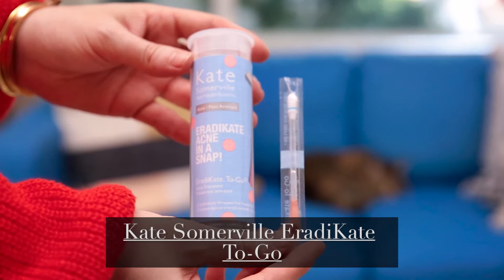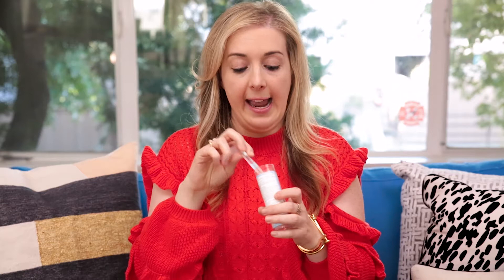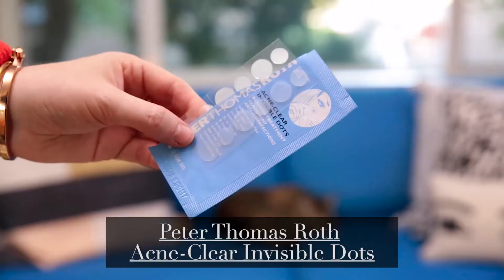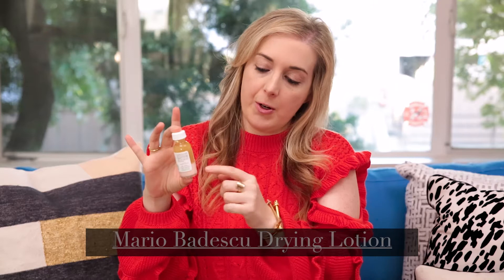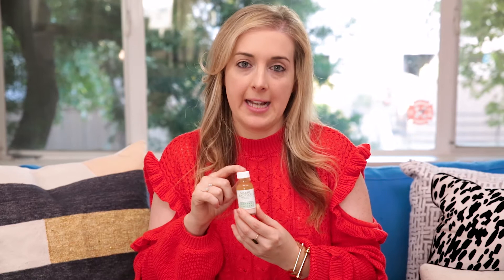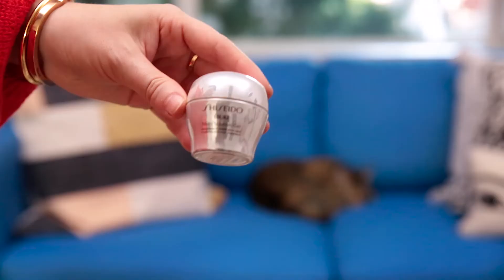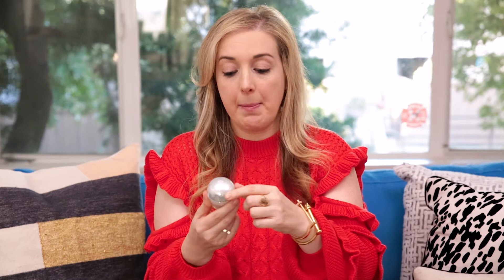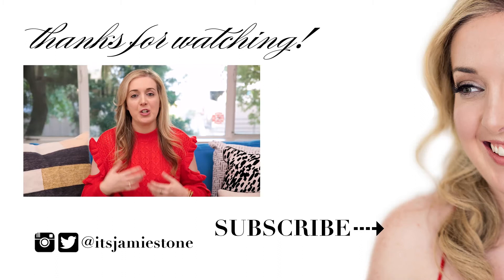4 Acne Products That ACTUALLY Work!